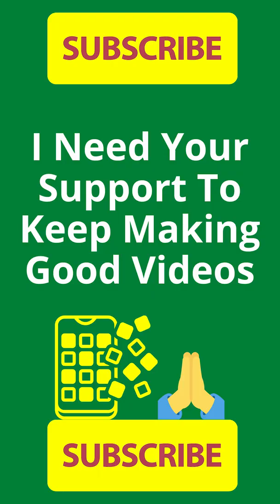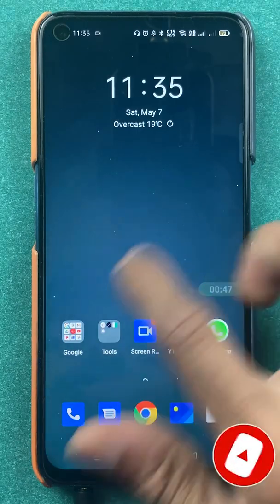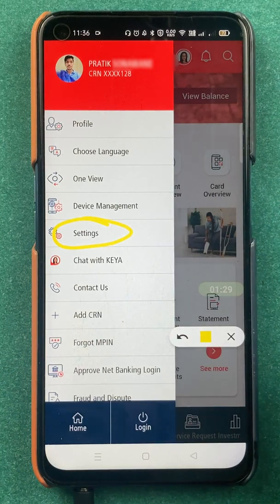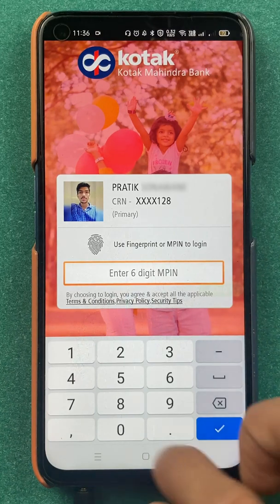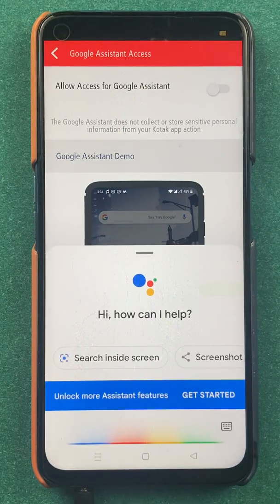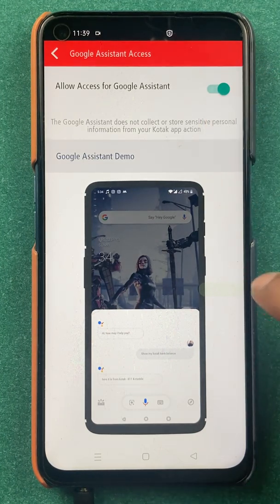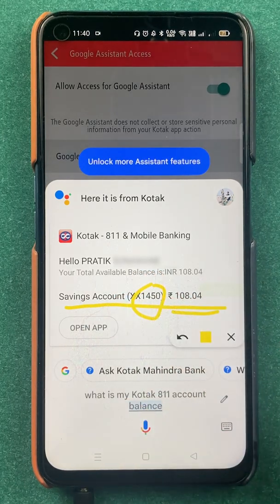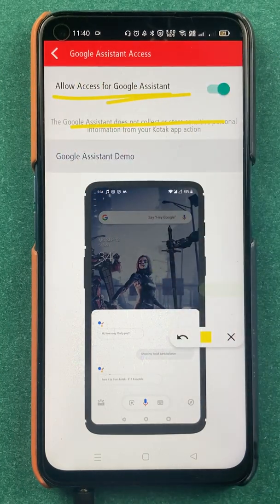Banking With Google Assistant | How to Enable Google Assistant in Kotak Bank App?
How to check bank balance of Kotak Mahindra bank using Google assistant? Kotak Mahindra bank has an option to enable the Google Assistant and use the Google Assistant commands to do basic banking queries and check the bank balance of your bank account.